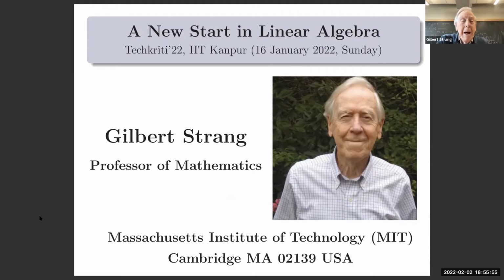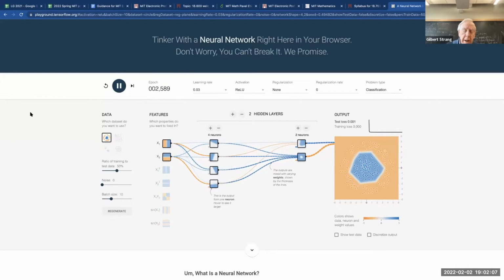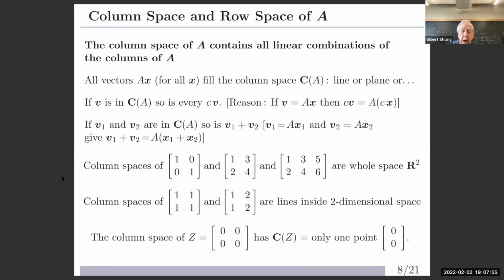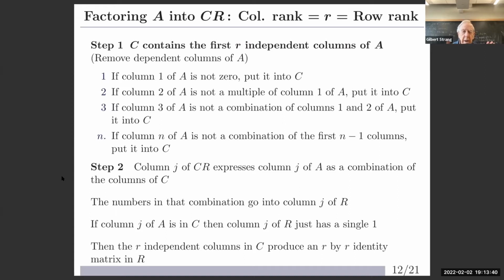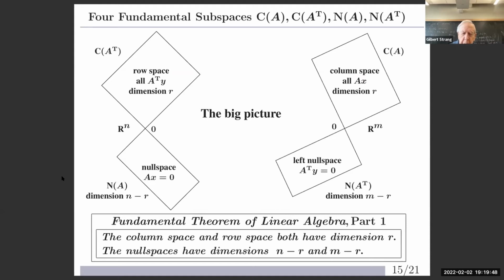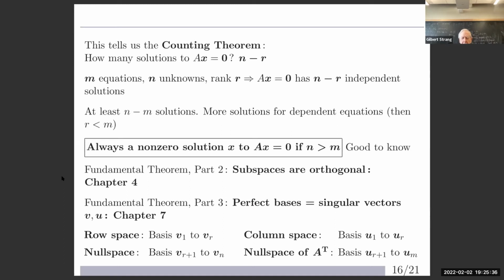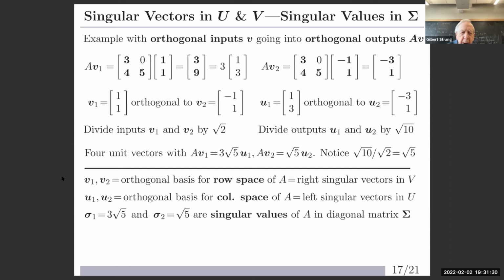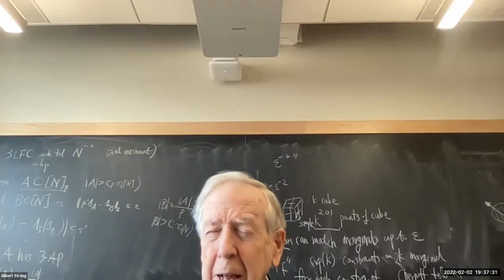MATH2022 - A New Start in Linear Algebra, Gilbert Strang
A New Start in Linear Algebra, Gilbert Strang